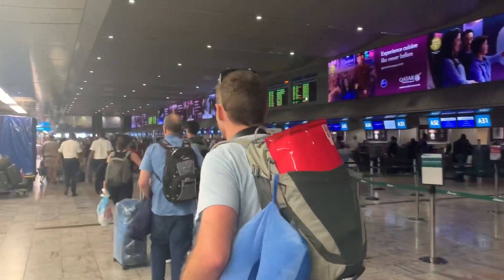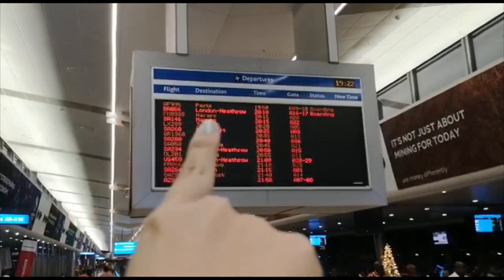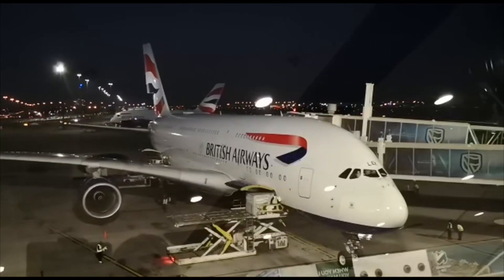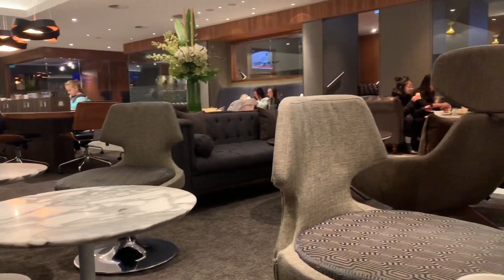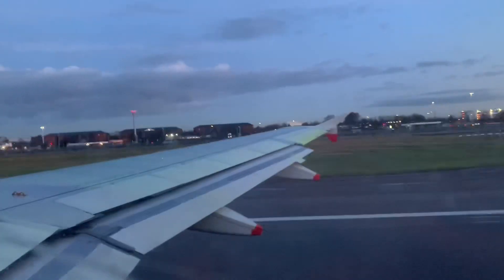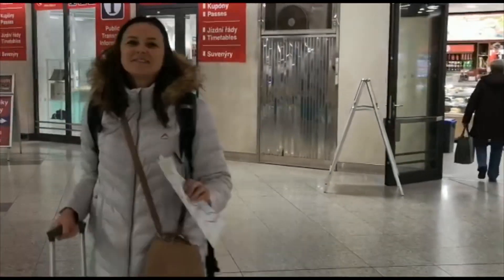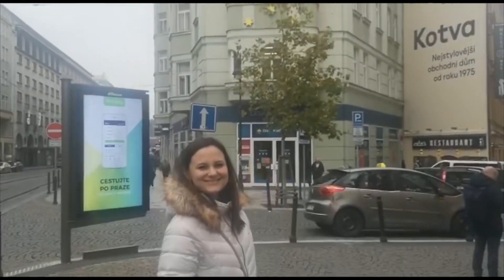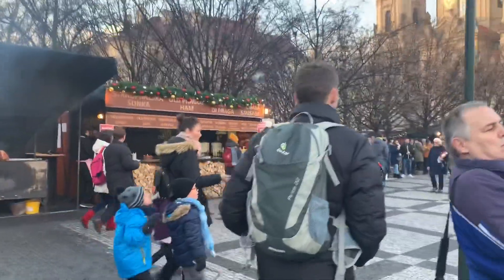TRAVEL DAY // Eurotrip // Part 1 ll South Africa to Czech Republic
Join us on our Eurotrip 2019 adventure.

Eurotrip Part 1 l Travel day: Durban to Prague l December 2019